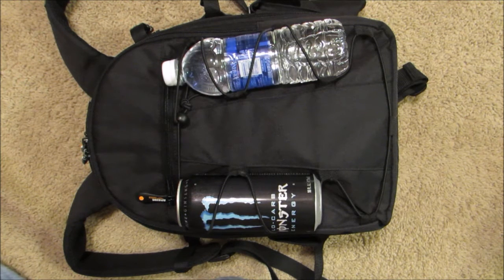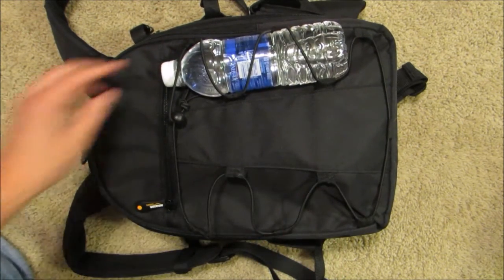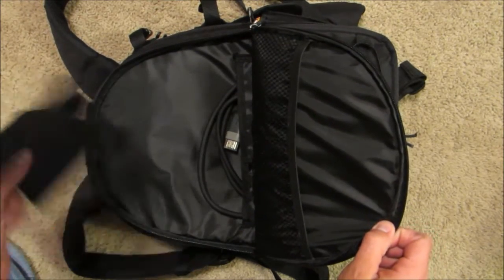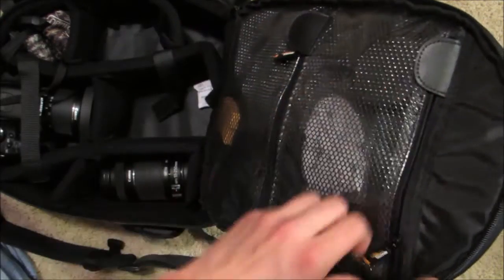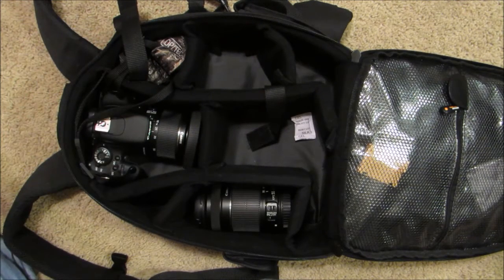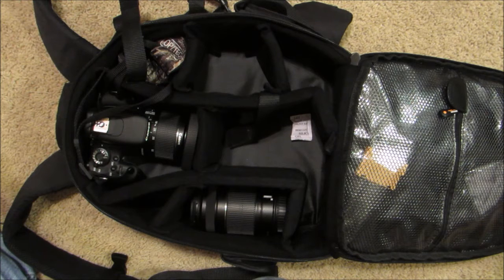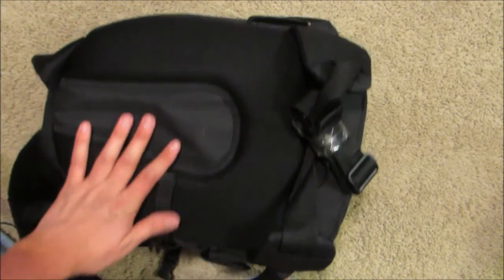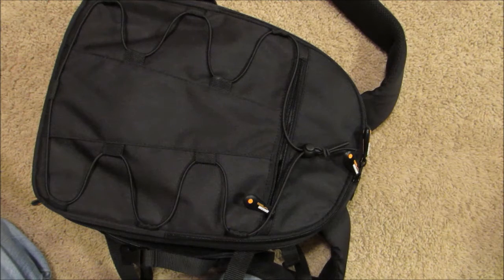AmazonBasics DSLR Backpack Review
Quick review of my AmazonBasics DSLR backpack from amazon.com  I have been using it for a few months now and have no major regrets.  I do wish it was a little bit larger however.

Link to backpack on Amazon.com: